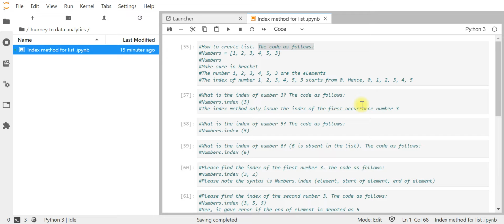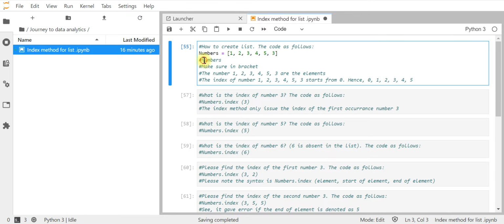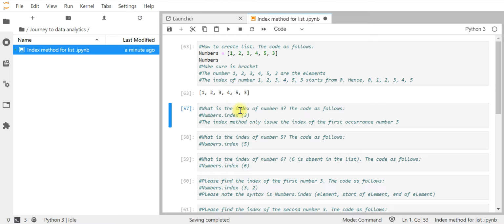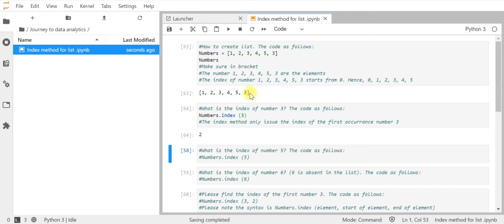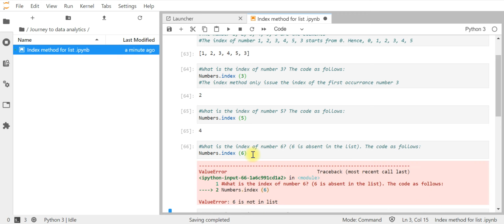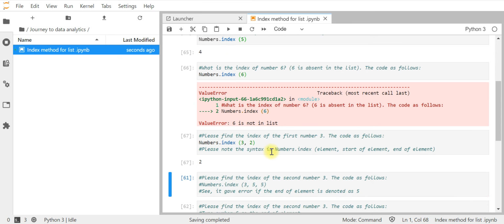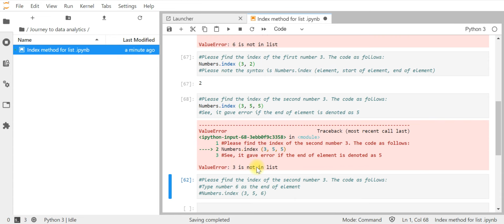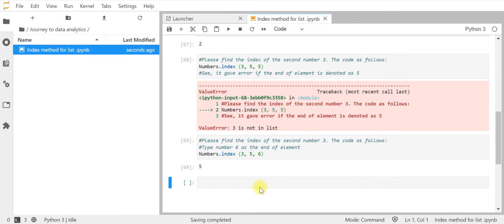Journey to data analytics | Index method for list via phyton